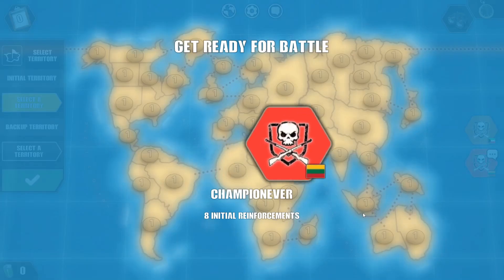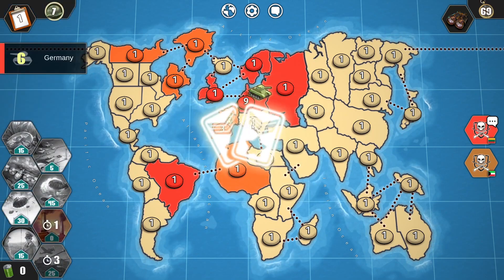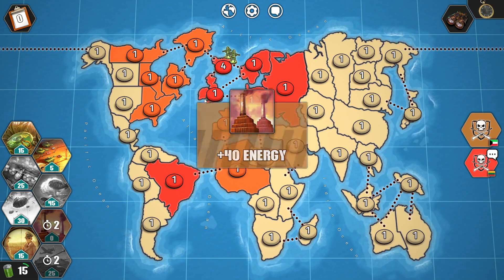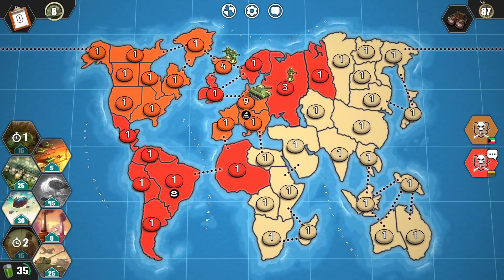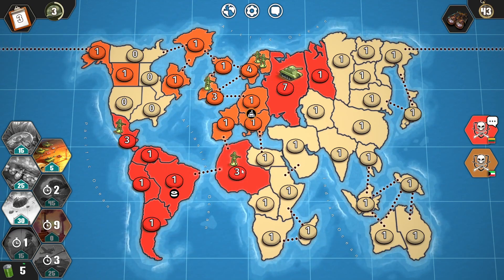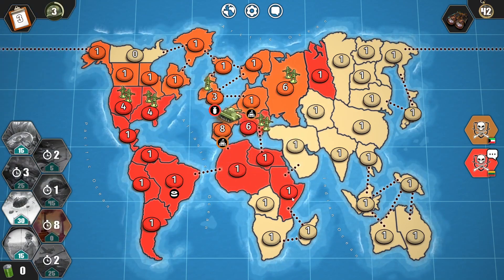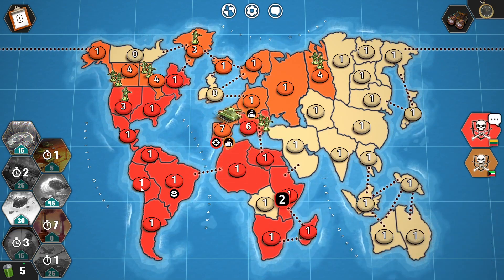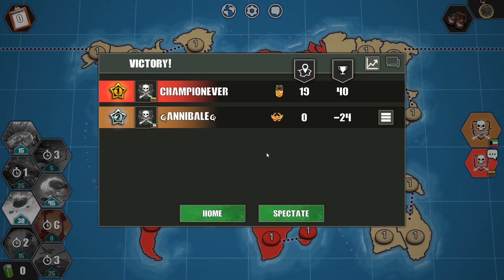North America Gets Nuked! (Wartime Glory 1v1)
Risk of War: Wartime Glory 1v1 gameplay on the Classic World map.